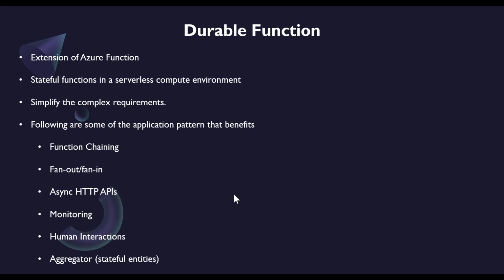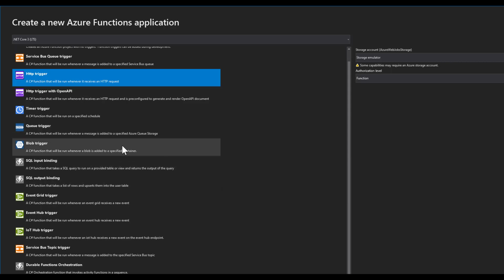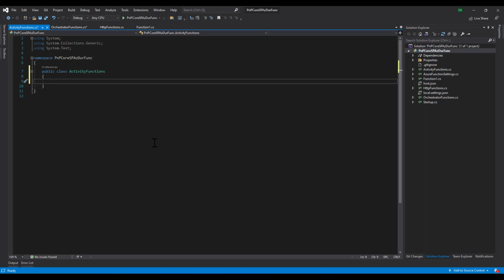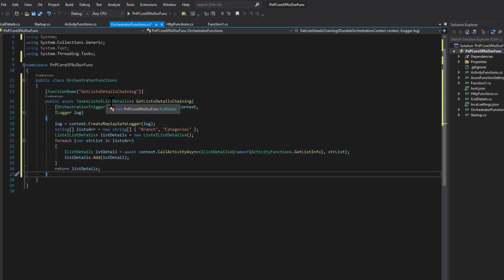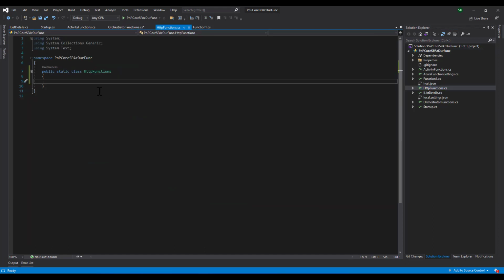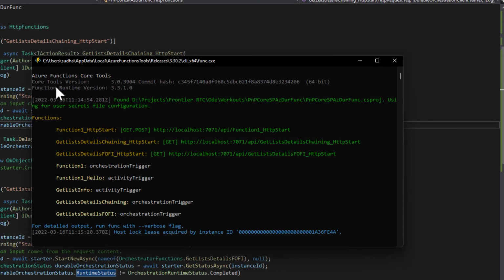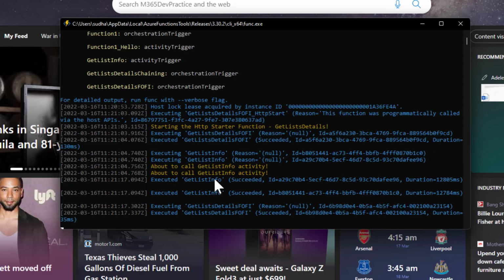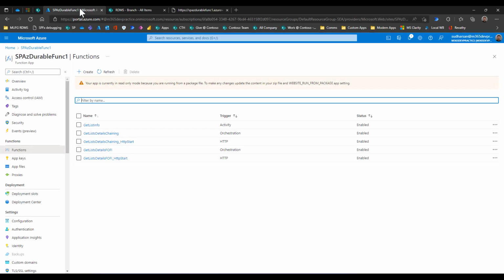How to use PnPCore SDK using Azure Durable Function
This video will walk you through the below
 . What is Durable Function
 . Why do we need to use durable function and what are all the advantages of using it
 . Different types of application patterns
 . Demo on how to use a durable function with different application pattern

Happy Sharing...